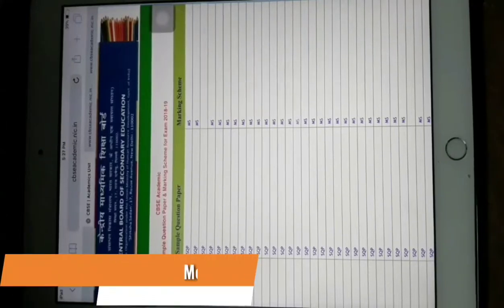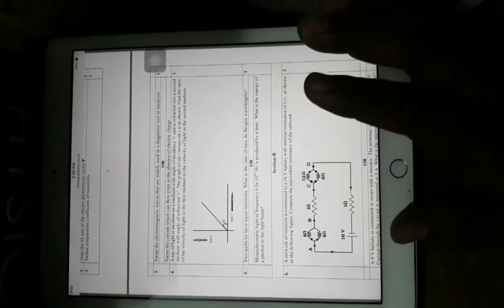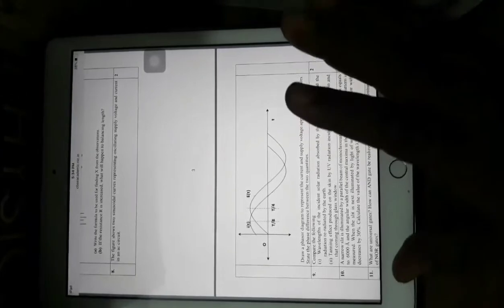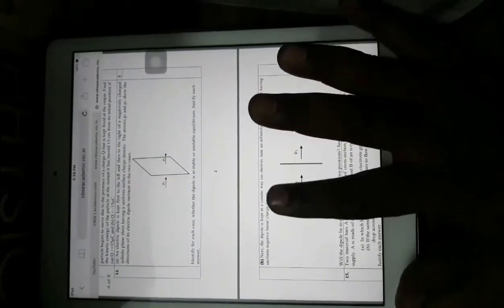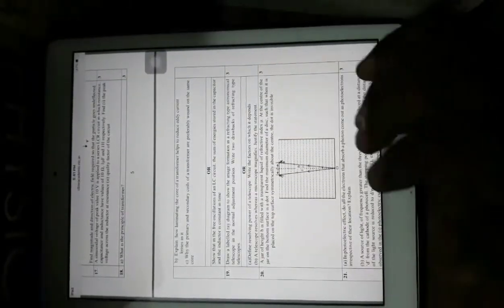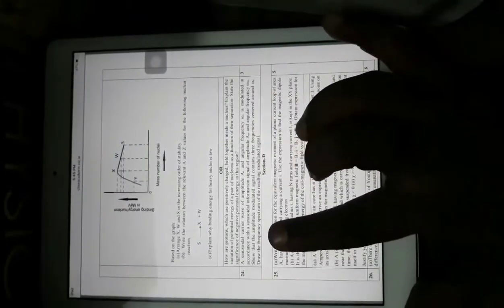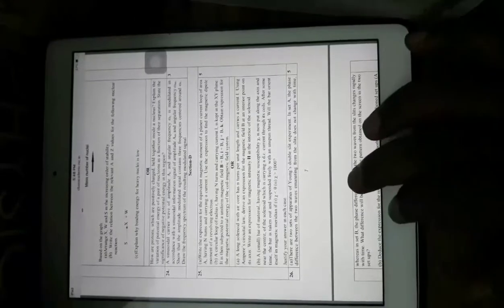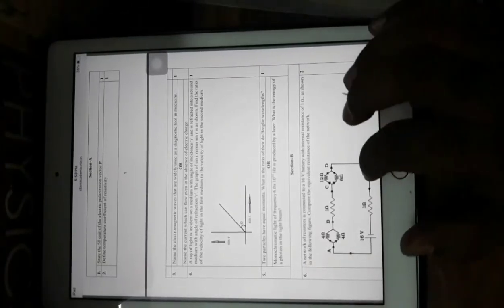CBSE SAMPLE PAPERS 12 BOARD 2019 | PHYSICS SAMPLE QUESTION PAPER | REVIEW | PREPARATION TIPS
Class 12 Physics Sample Question Paper By CBSE